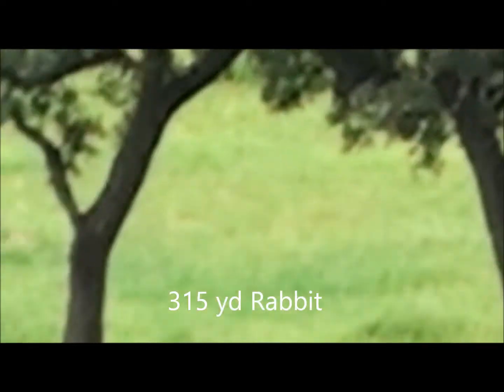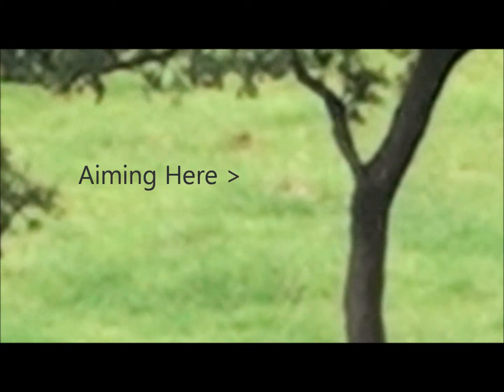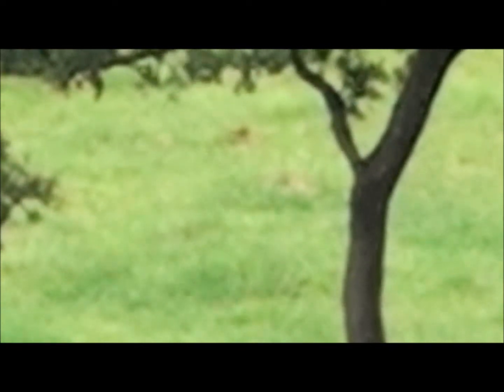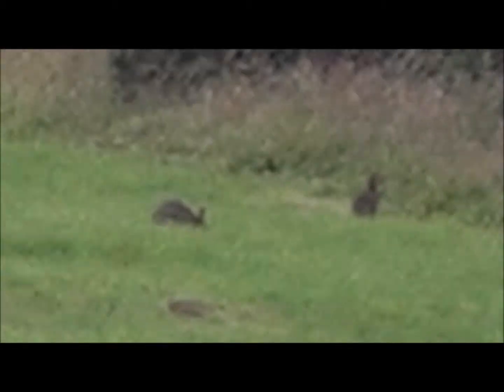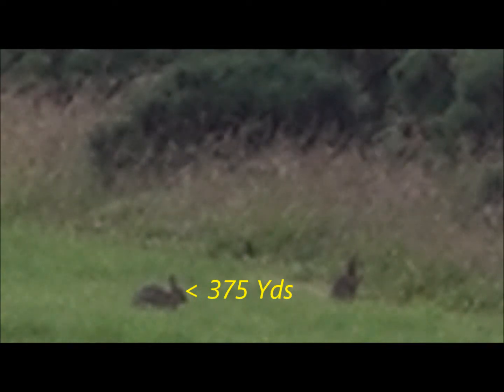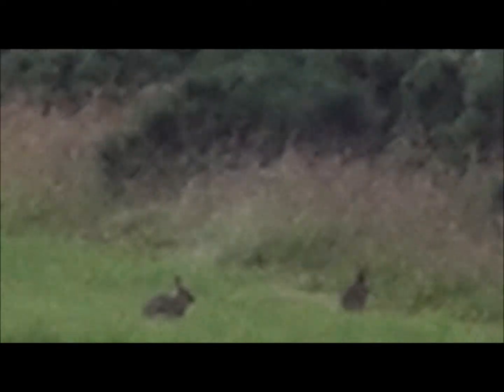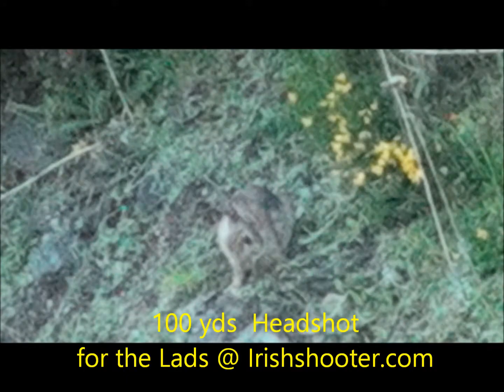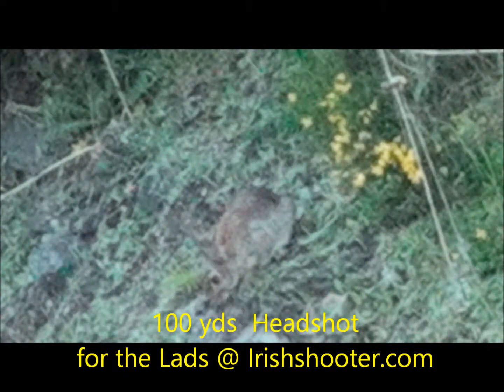A Couple of Long Range Rabbits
Here is a couple of Long Range shots on Rabbits